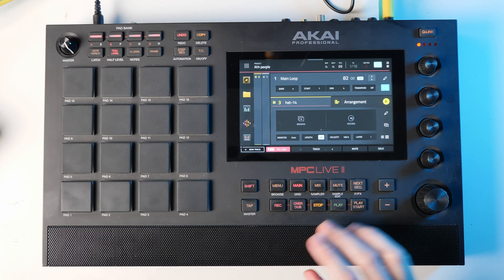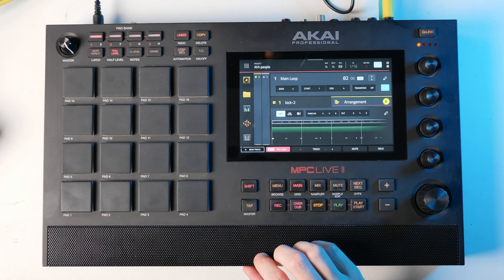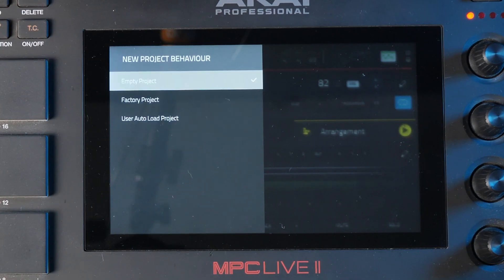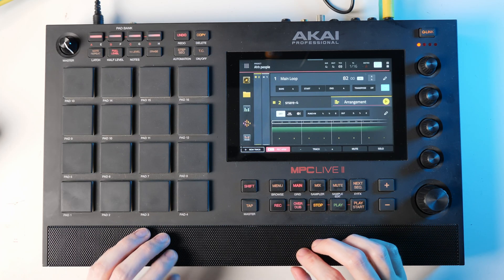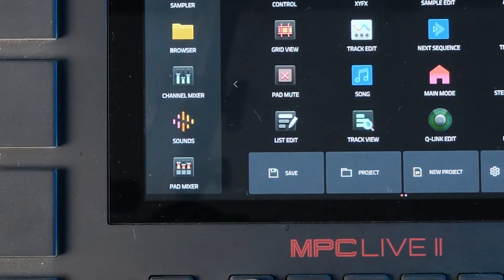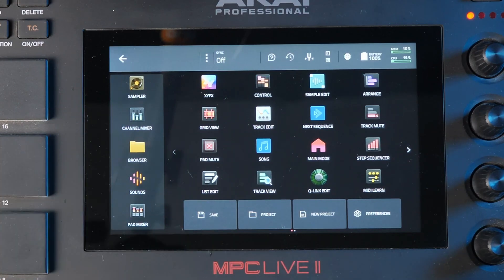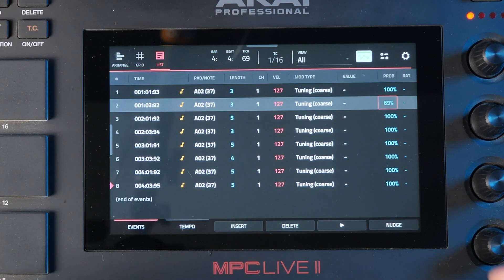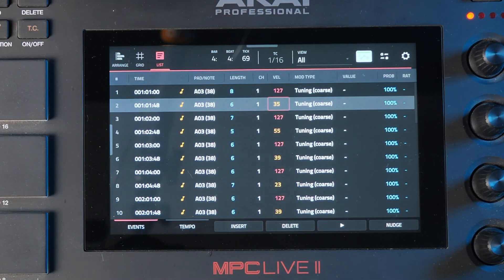5 MUST-KNOW pro tips for MPC 3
In this video I dive into MPC software v.3 and share some must-know tips that have helped improve my workflow when beat making. Please follow along, use the markers to navigate and make sure you share your own MPC tips in the comments to help the community!

0:00 - Intro
0:11 - Double tap shortcut
0:55 - Tracks shortcut
1:49 - Set default load-up
2:31 - Set default plugin
3:12 - Hidden menu
3:59 - Menu shortcut
5:39 - Easy probability